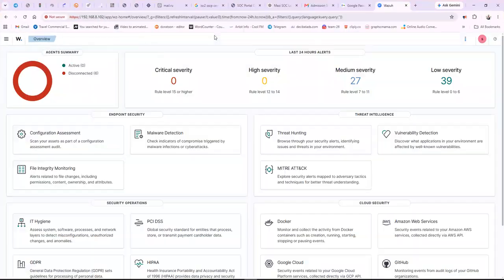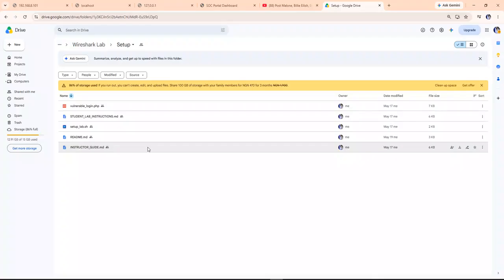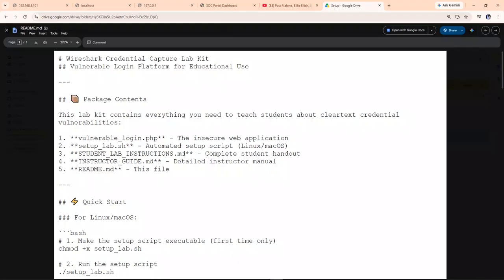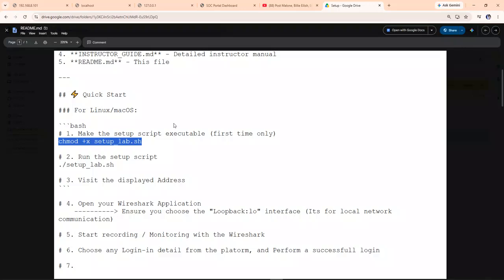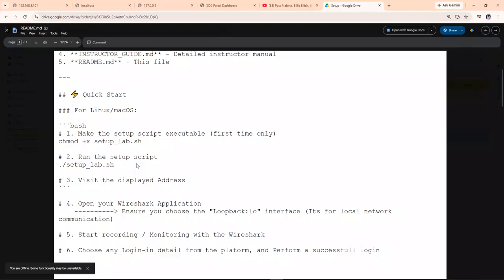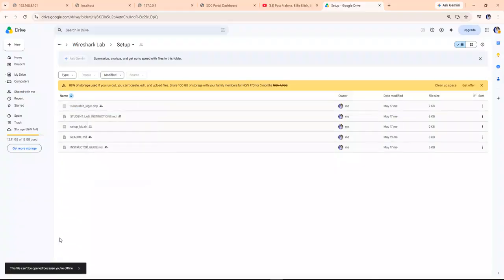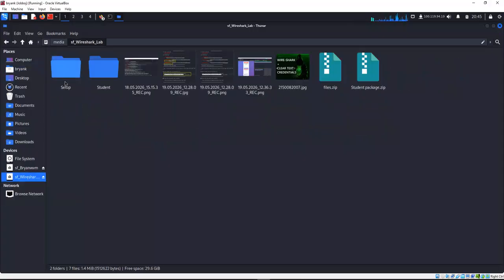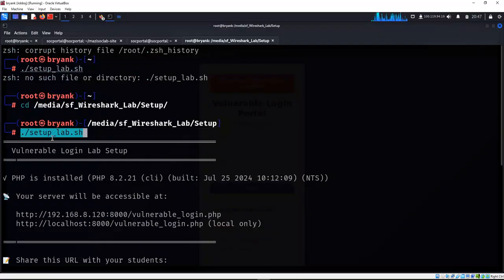Vulnerable WebApp for Wireshark in 2026 for Beginners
Wireshark Full Lesson – SOC Analyst Training Module
In this module, we explore Wireshark, the world’s most powerful packet analysis tool used by SOC Analysts, Network Analysts, and Ethical Hackers.

This lesson will teach you how to:
✔ Capture and analyze network traffic
✔ Use display filters like a professional
✔ Identify malicious traffic patterns
✔ Extract credentials, files & IoCs from packets
✔ Detect scanning, brute force, DNS poisoning, beaconing & malware traffic
✔ Use Wireshark in SOC investigations

Perfect for beginners entering cybersecurity and SOC operations.

00:00 – Introduction
01:20 – What is Wireshark & Why SOC Analysts Use It
04:05 – Understanding Packets, Frames & Protocol Layers
06:50 – How to Capture Network Traffic
09:40 – Display Filters Every SOC Analyst MUST Know